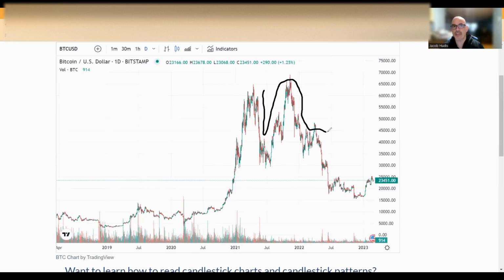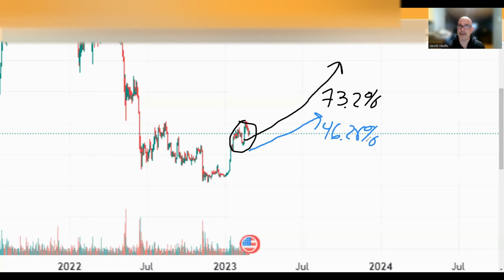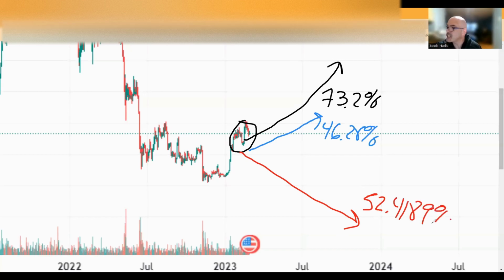Bitcoin Technical Analysis Parody